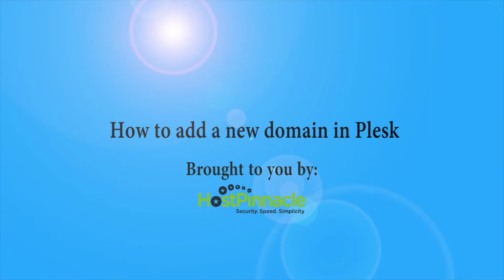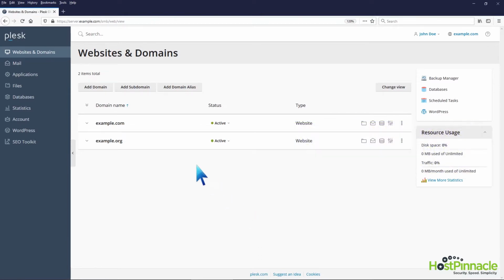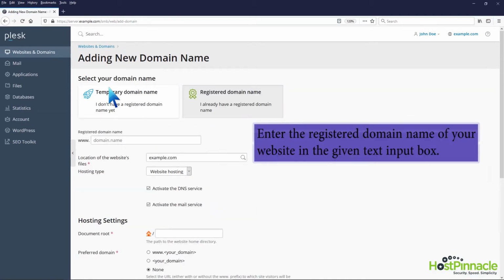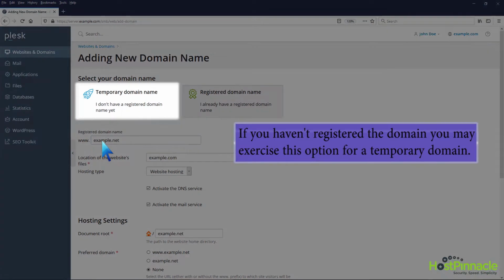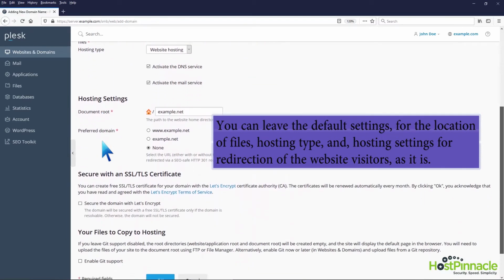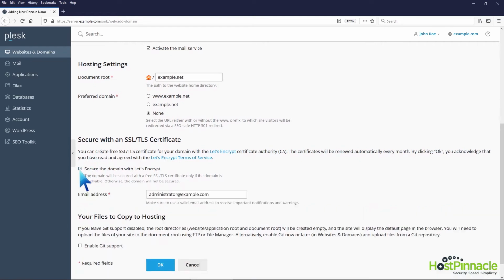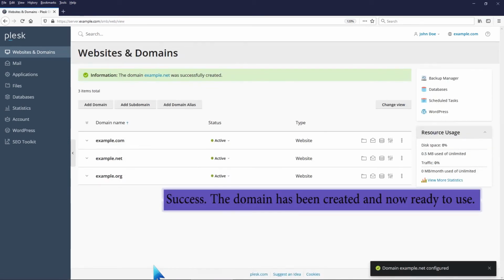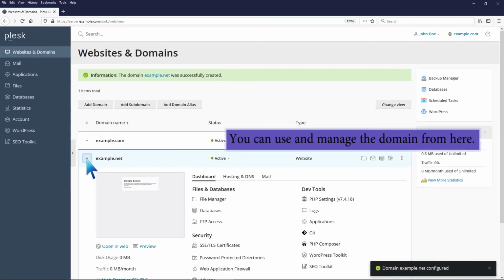How to add a new domain in Plesk HostPinnacle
This tutorial video will guide you about how to use Plesk control panel and manage your account. Whether you are a HostPinnacle client or not, this Plesk tutorial video would be helpful for you.